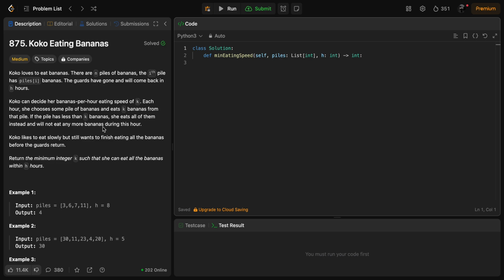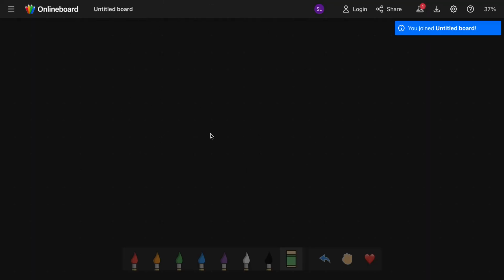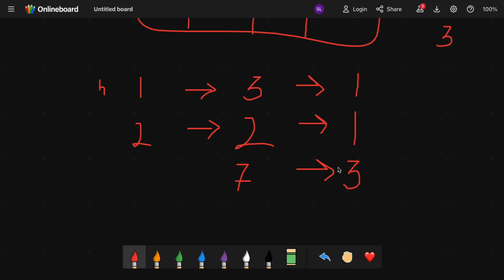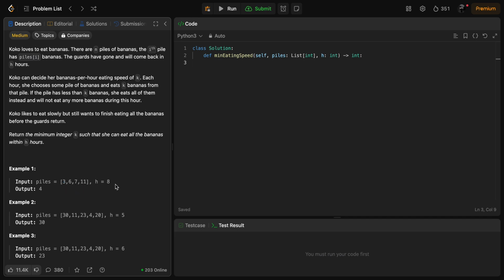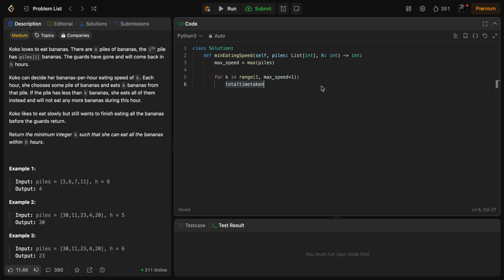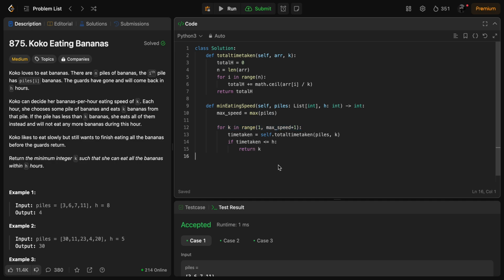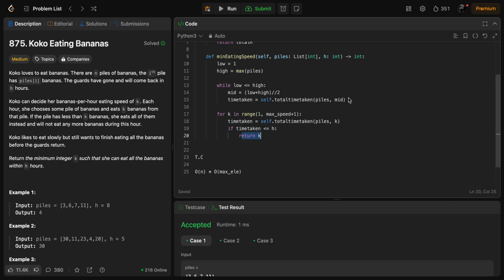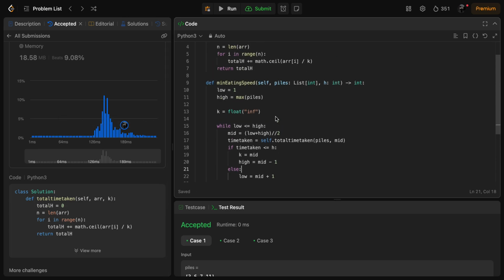BS-1 875. Koko Eating Bananas - Python Solution